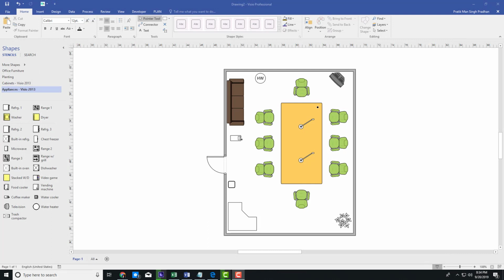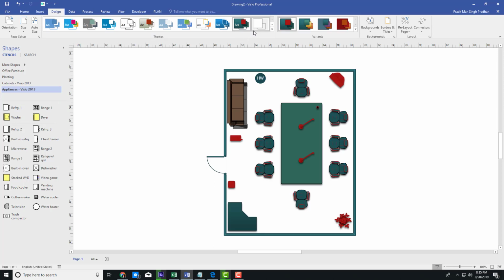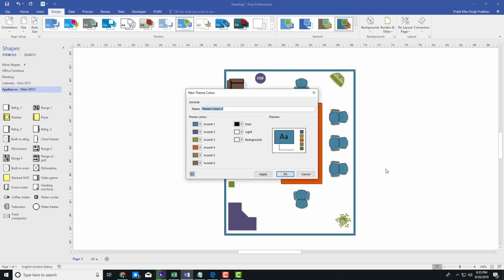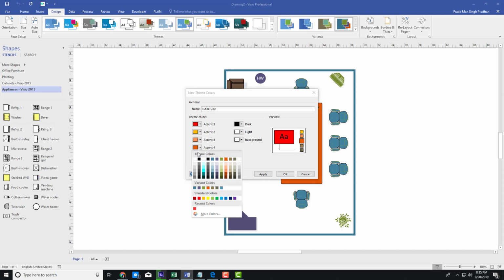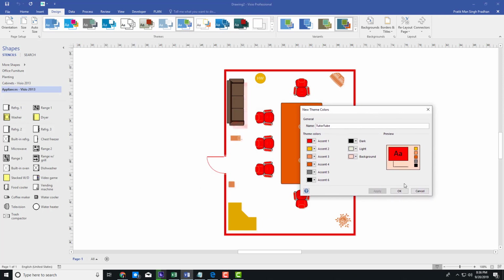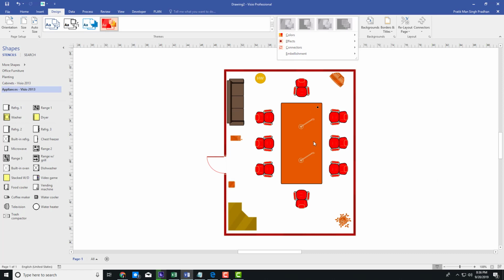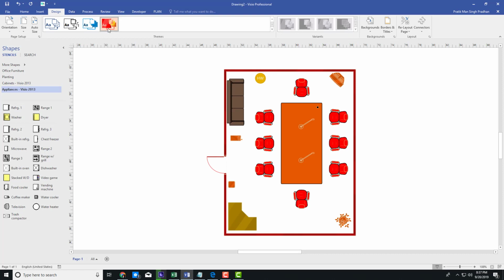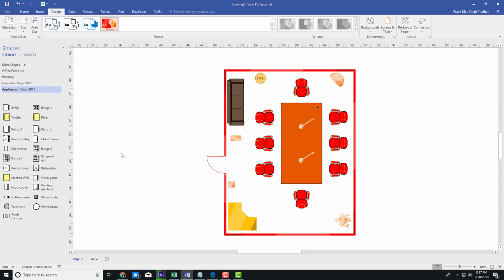MS Visio Tutorial - Lesson 73 - Creating Themes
In this tutorial, we will be discussing about Creating Themes in MS Visio.